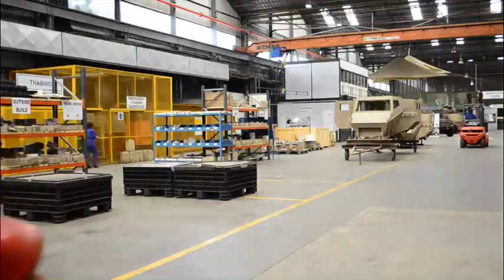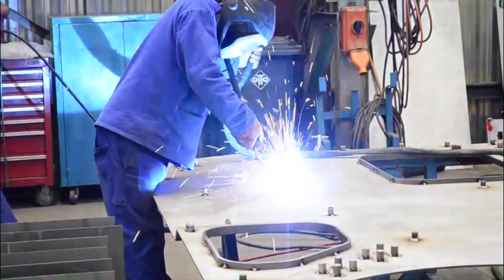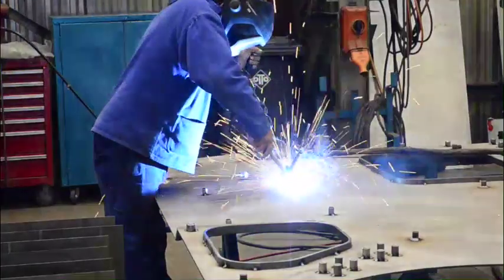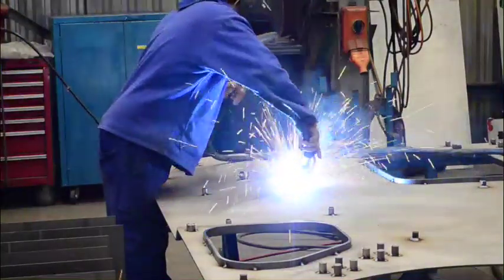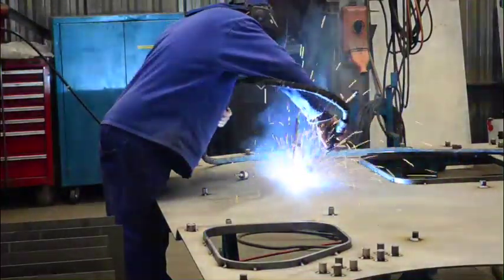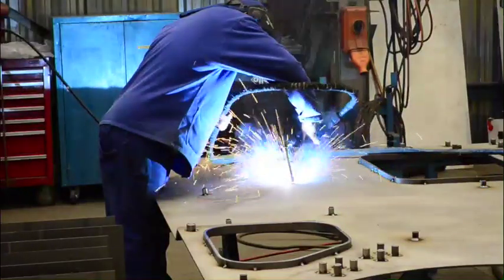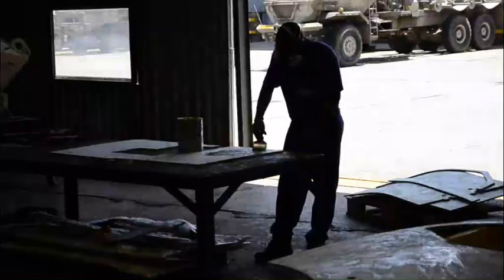Weapon system controlled from vehicle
Defence vehicle manufacturer Denel Vehicle Systems will deliver four Self Defence Remotely Operated Weapons (SD-ROW) systems and eight RG32M defence vehicles to the Namibian government by the end of this month for defence purposes and tactical observation.